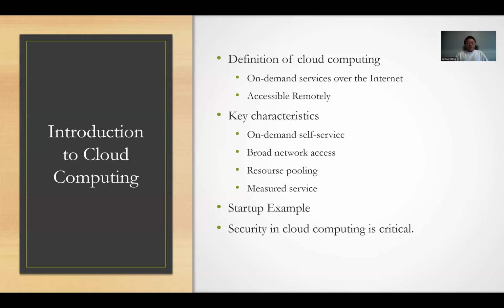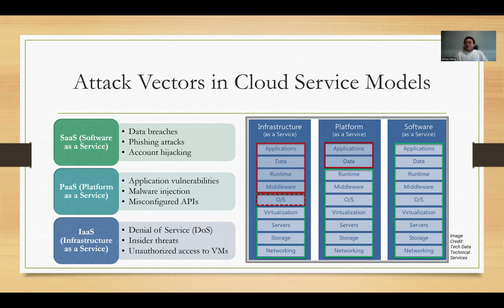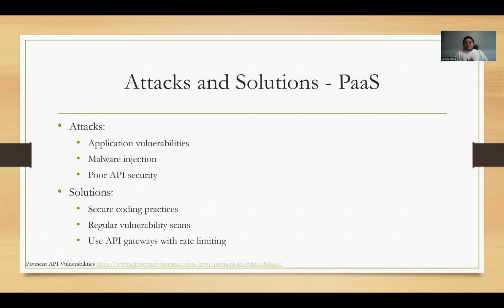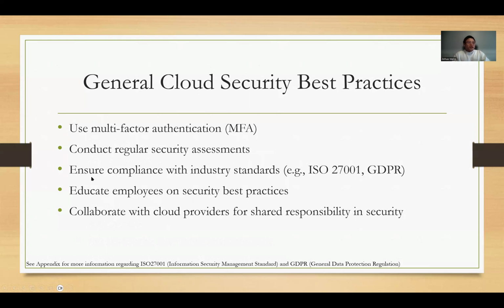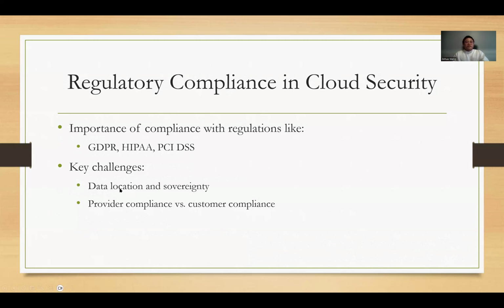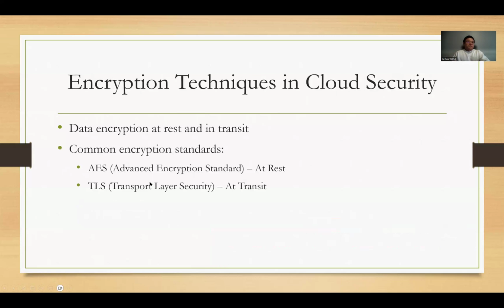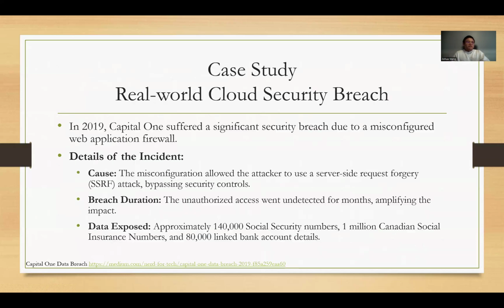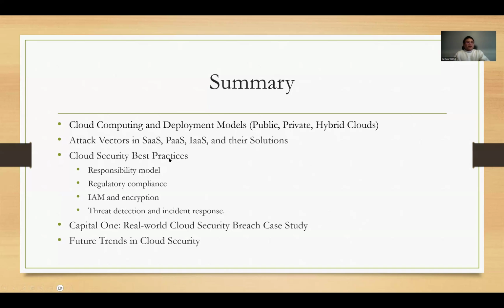Teach Demo Fundamental Cloud Security Concepts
Introduction to Cloud Computing and Deployment Models
Attack Vectors in Cloud Service Models and Solutions
Cloud Security Best Practices
Case Study: Real-world Cloud Security Breach
Future Trends in Cloud Security
Summary